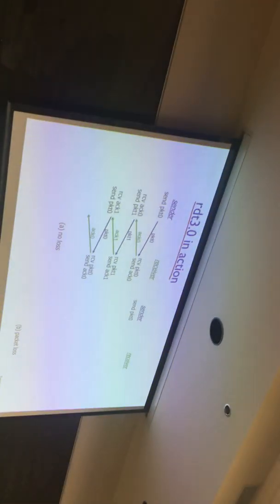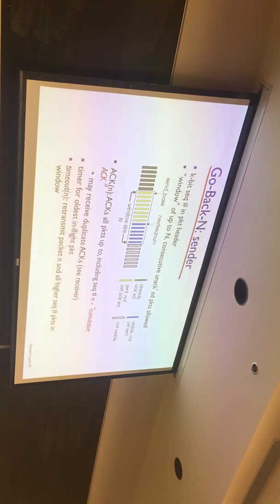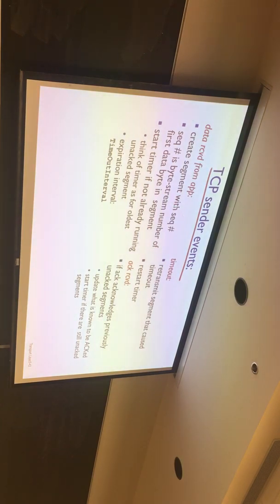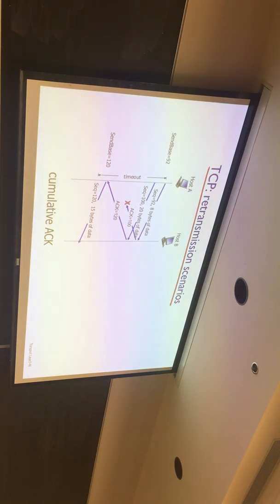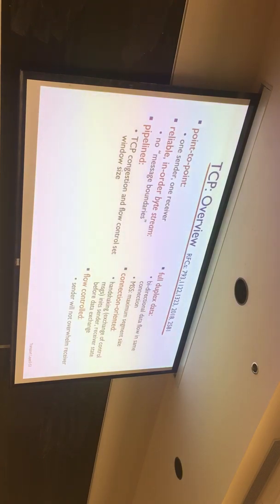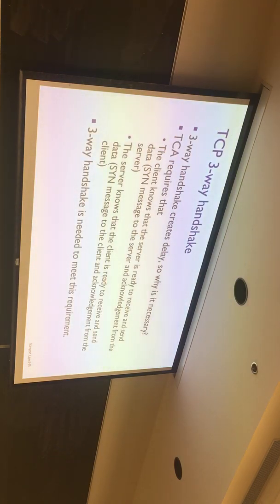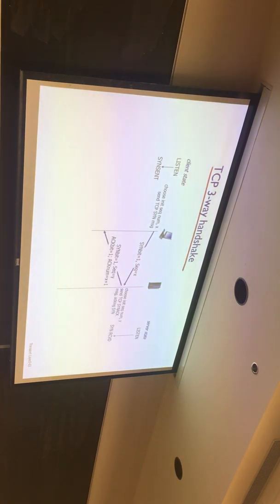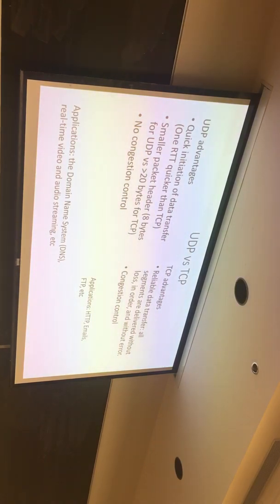Parallel programming day 6